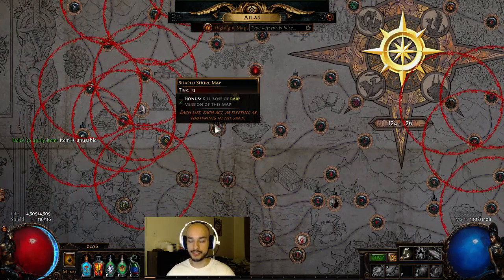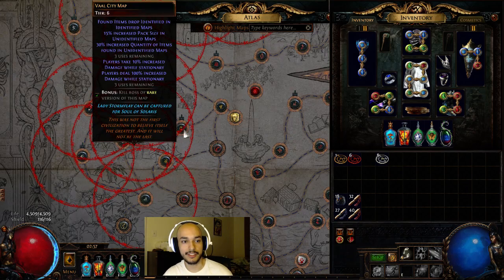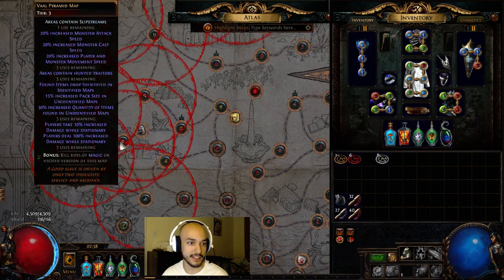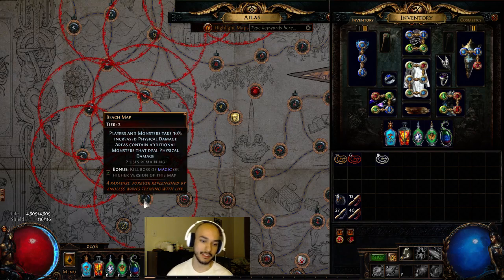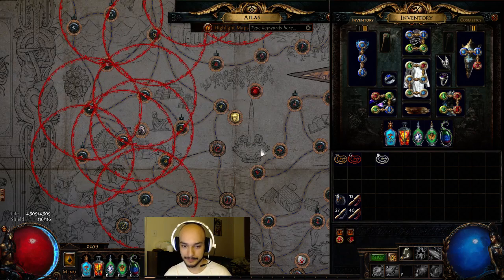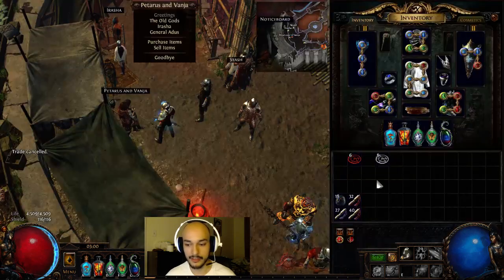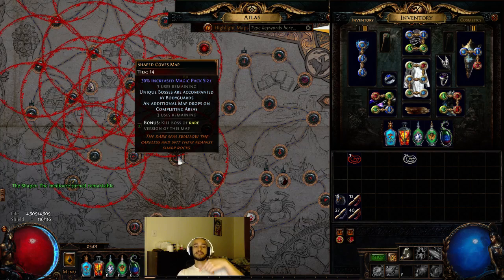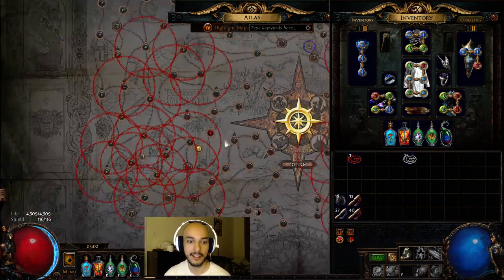How to sextant block your Atlas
if ya wanna see some gameplay

My friend wanted a succinct and clear demonstration of how to sextant block and what kind of sextant rolls you want on your preferred maps. I use my standard atlas to show how to sextant block to improve efficiency and stack sextants for the extra juicy maps.